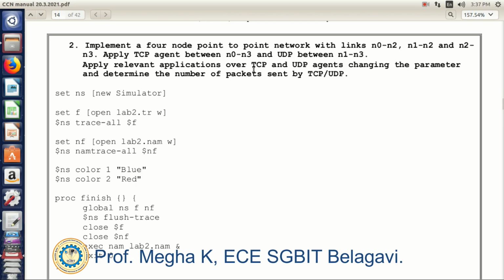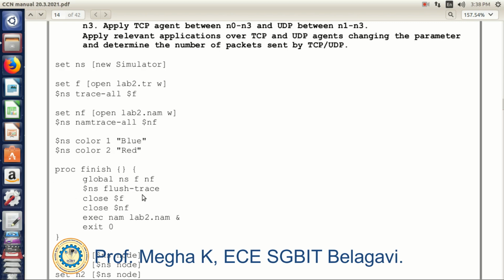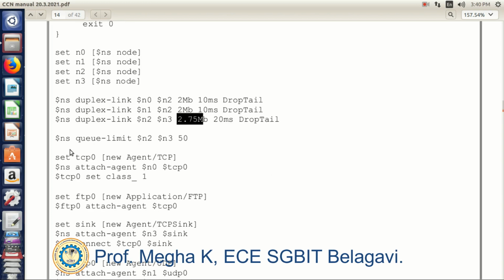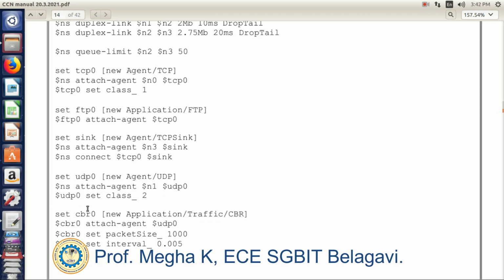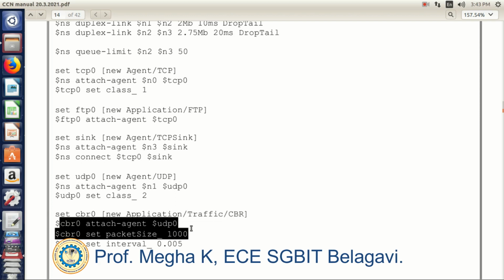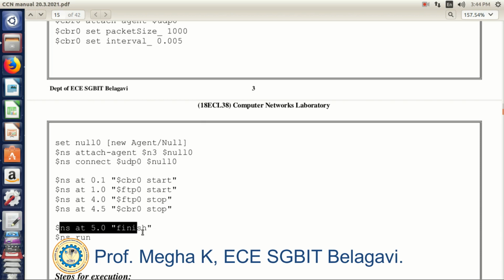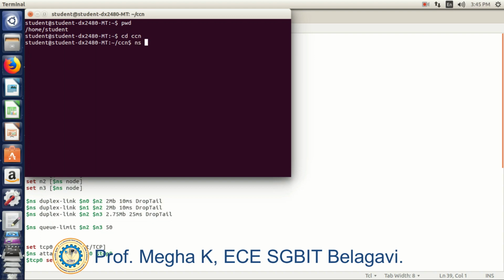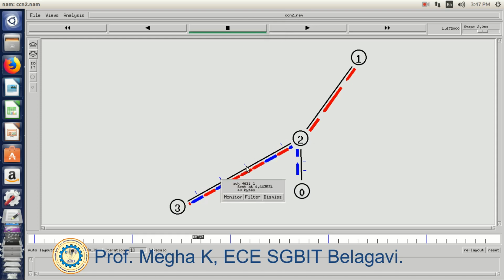Computer Networks Lab Experiment 2 ( Part A)